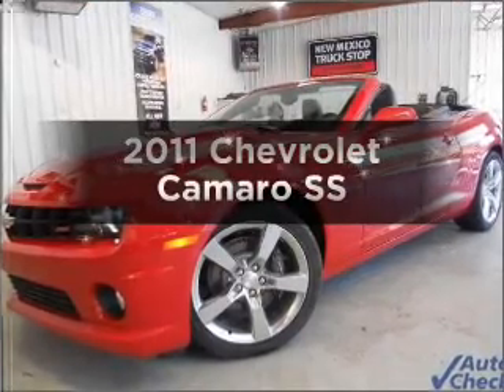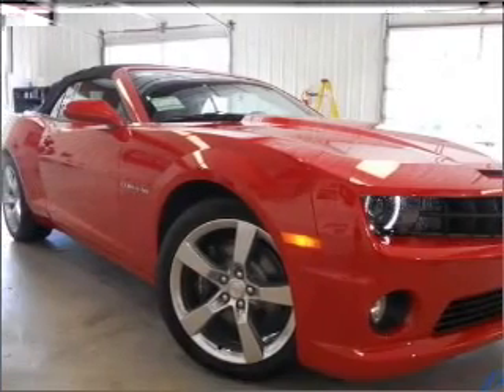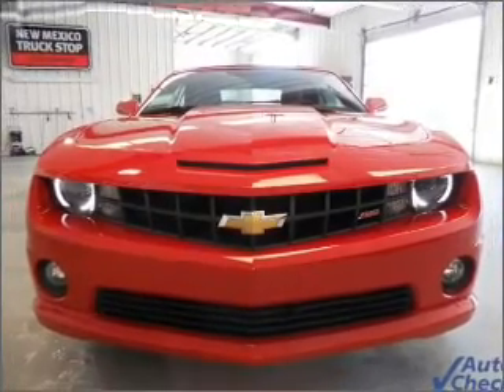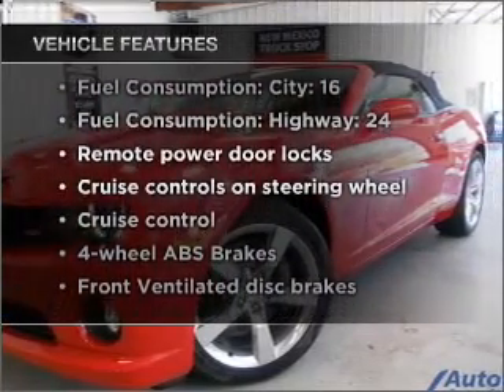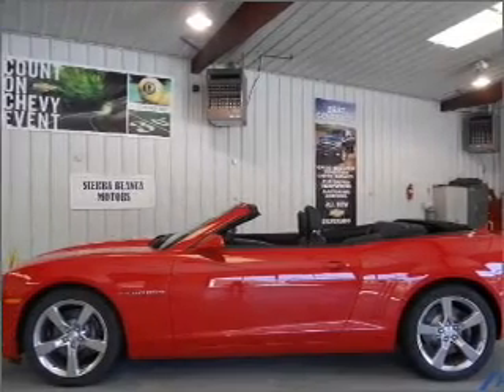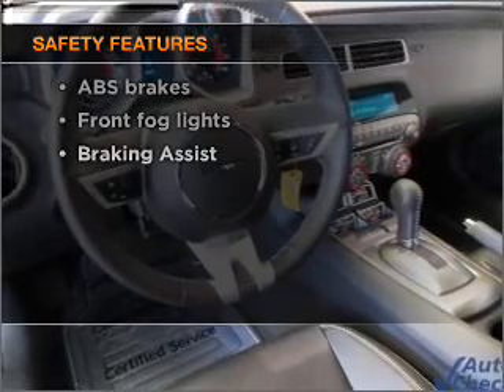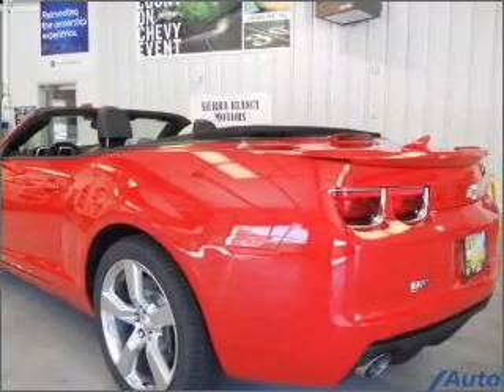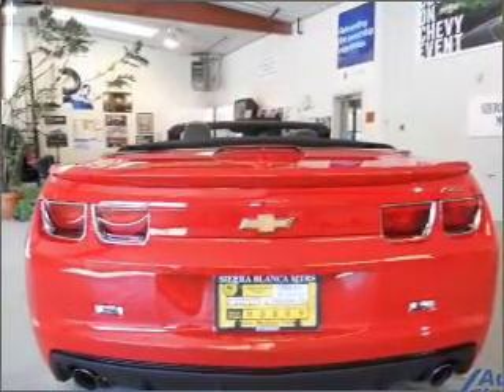2011 Chevrolet Camaro - Ruidoso NM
Year: 2011
Make: Chevrolet
Model: Camaro
Trim: SS
Engine: 6.2 liter 8 cylinder 16 valve
Transmission: 6-Speed Automatic
Color: Victory Red
Mileage: 4
Address:
304 Hwy 70